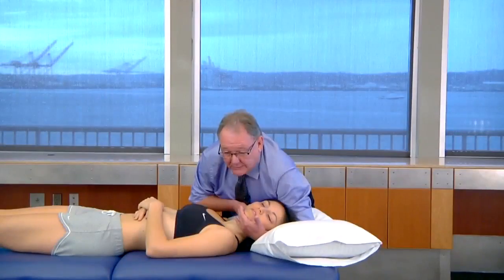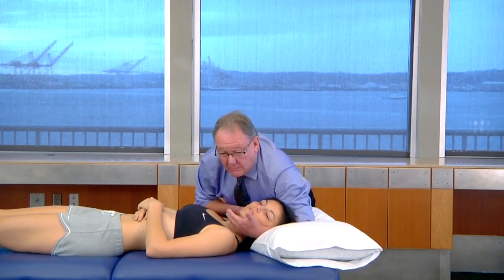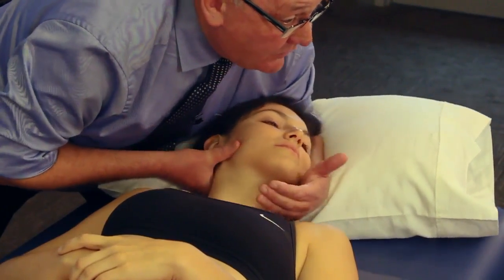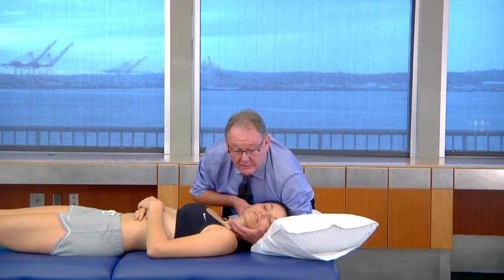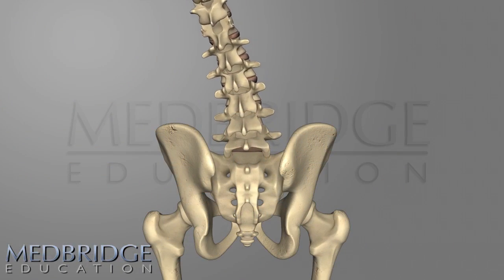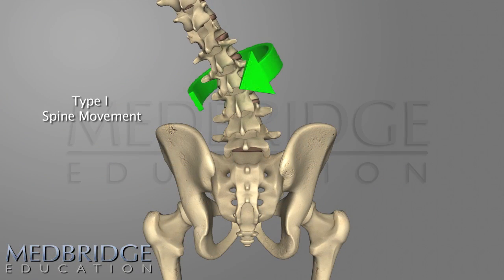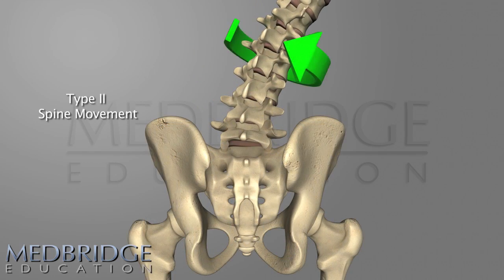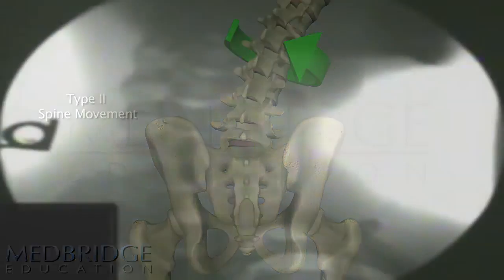Manipulation Thrust Techniques Video: Peter Gibbons & Philip Tehan | MedBridge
Instructors: Peter Gibbons, MB, BS, DO, DM-SMed, MHSc & Philip Tehan, DO, Dip. Physiotherapy, MHSc.

Dr. Peter Gibbons and Philip Tehan present this course on thrust manipulations for all regions of the spine. Learners will comprehend cavitation associated with manipulation thrust techniques, as well as the clinical decision-making process for the use of spinal manipulation thrust techniques, and gain a thorough understanding of the biomechanics involved in coupled movements of the spine. Indications and Evidence Based Medicine (EBM) considerations for spinal manipulation thrust techniques are reviewed, and the safety of spinal manipulation thrust techniques is considered. Understand the principles of spinal positioning and facet apposition locking necessary to achieve safe and effective manipulation thrust techniques, including the necessary modifications for the stiffer spine.